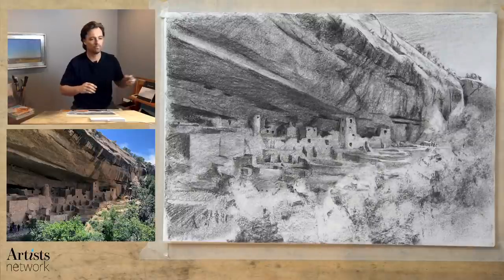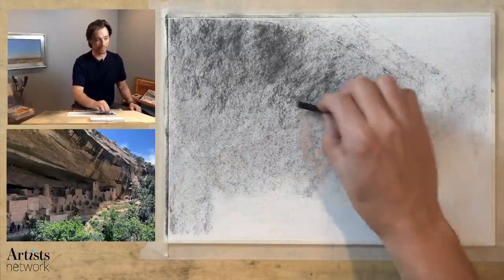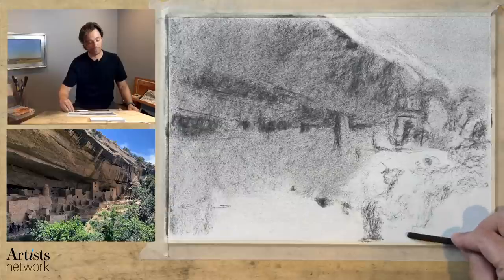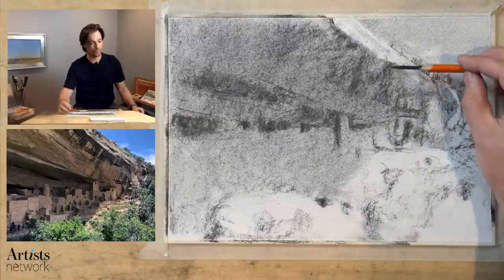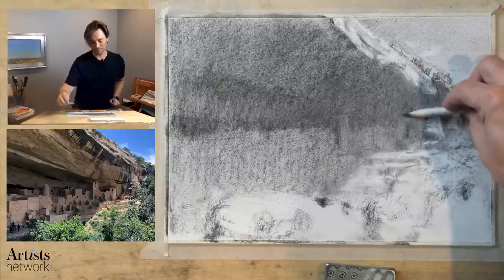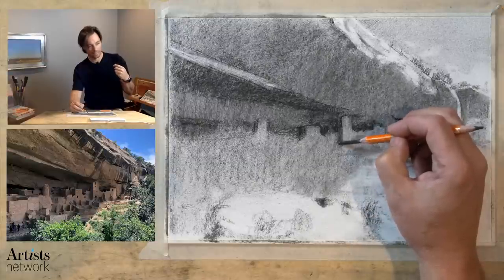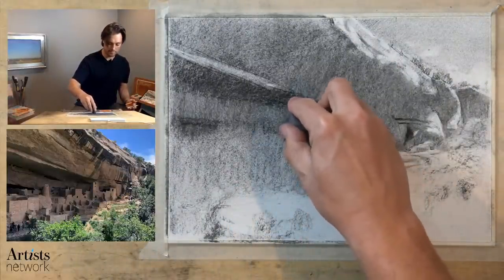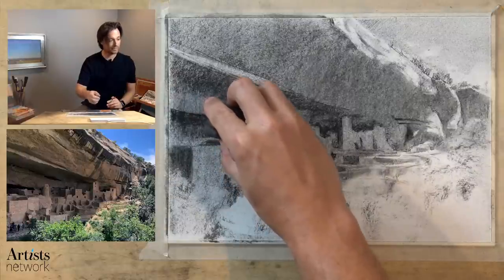Not Mesa-ing Around | Drawing the Cliff Dwellings of Mesa Verde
Drawing Together, with Artists Network - Episode 44-  Not Mesa-ing Around | Drawing the Cliff Dwellings of Mesa Verde

This is a beautiful and unique scene! There are many challenges we will be tackling here, including Drawing light and shadow, Managing detail in a complex scene, and ensuring we maintain accurate proportions.  Follow along using this reference image

Today, I'm working with:
* Hahnemuehle Cotton Rag Drawing Paper
* Charcoal Pencil (4B or 6B)
* Vine or Willow Charcoal

In this session, we'll cover:
* Drawing Rocks
* Drawing Brick Buildings
* Drawing techniques for texture